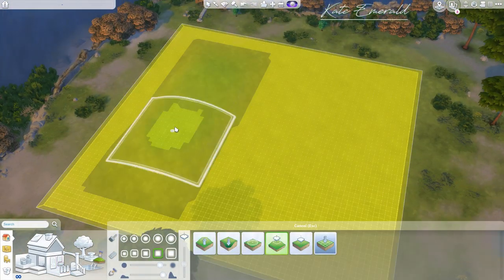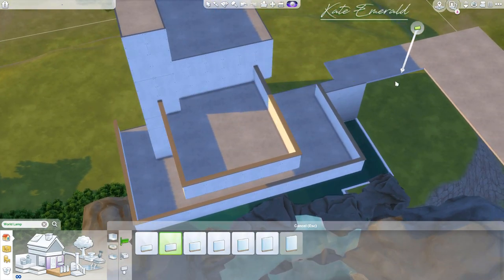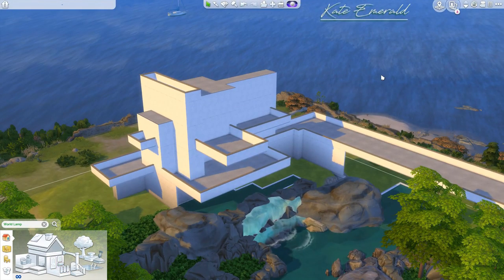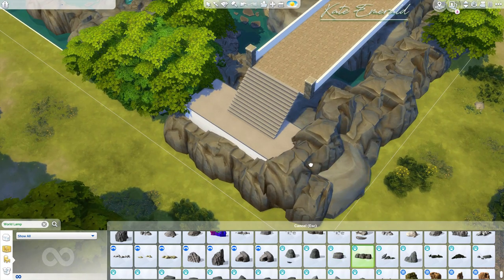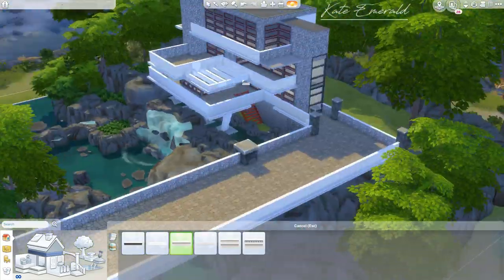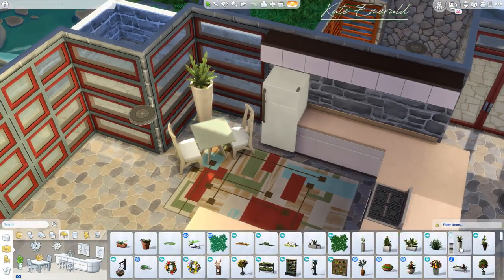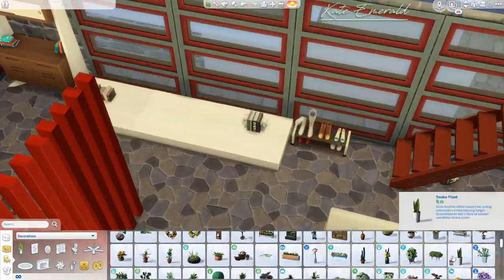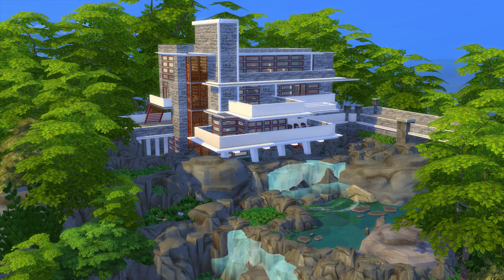Sims 4 Speed Build - Fallingwater | Kate Emerald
In this The Sims 4 Speed Build I recreate Frank Lloyd Wright's Fallingwater. Fallingwater was built between 1935 und 1939 and has been open to the public since 1964. This modern house is one of the most famous expamples of modern architecture and an absolute masterpiece. I tried to recreate this stunning house in The Sims 4 without any CC or mods. I used some of the new 1000+ objects that were added to the game in a free update to build the waterfall and to do the landscaping. Let your Sims move in today so they can experience this marvellous piece of architecture in The Sims! 4

Gallery:

ID: KateEmerald
Lot:  Fallingwater (No CC)

Packs: Island Living, Get Famous, Seasons, Cats & Dogs, City Living, Get Together, Get to Work, StrangerVille, Jungle Adventure, Parenthood, Dine Out, Spa Day, Laundry Day, Bowling Stuff, Backyard Stuff, Kids Room Stuff, Cool Kitchen Stuff, Holiday Celebration Pack